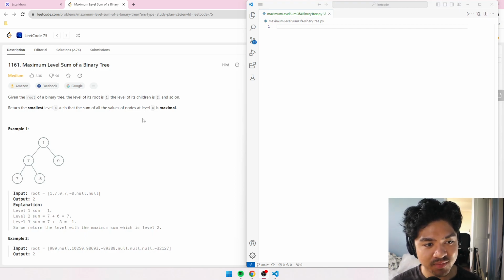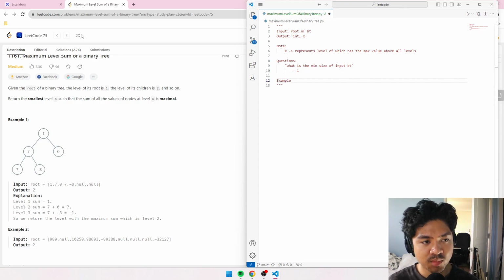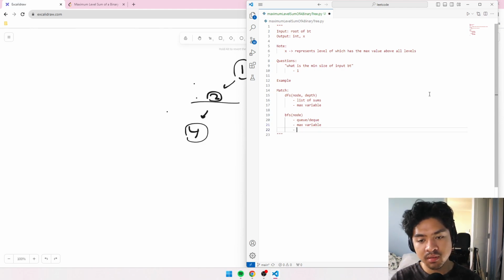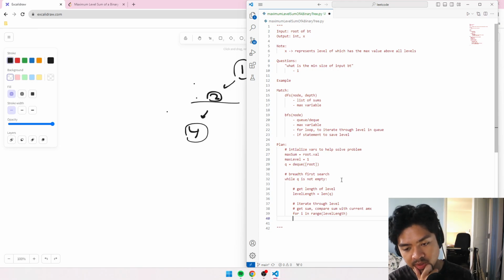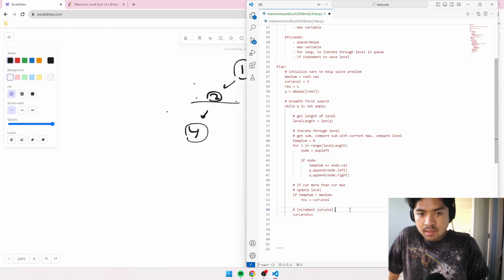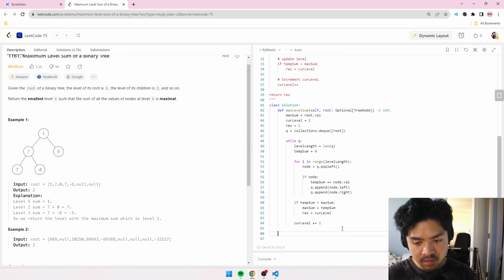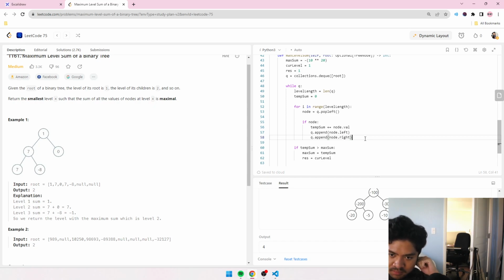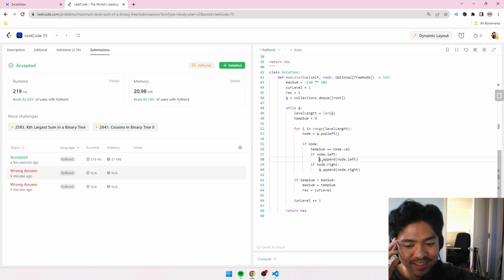1161. Maximum Level Sum of a Binary Tree | LeetCode Problem Solving Process